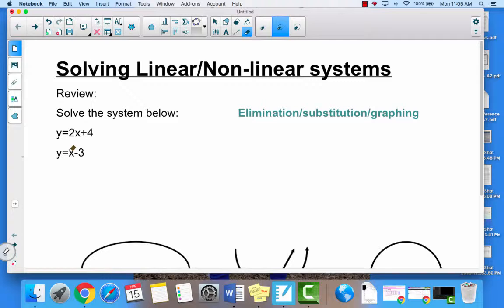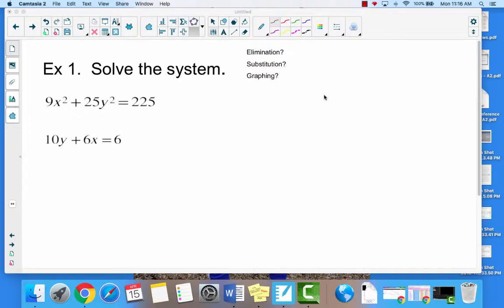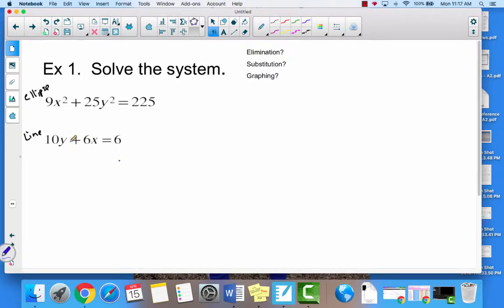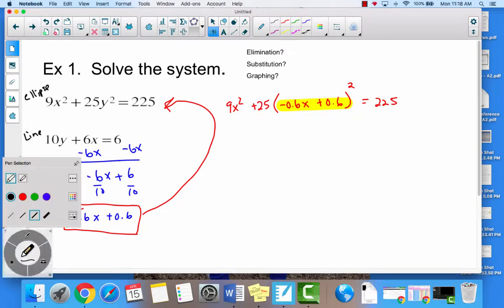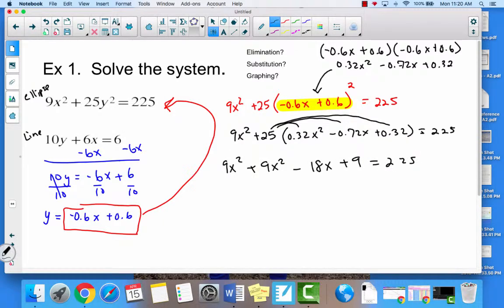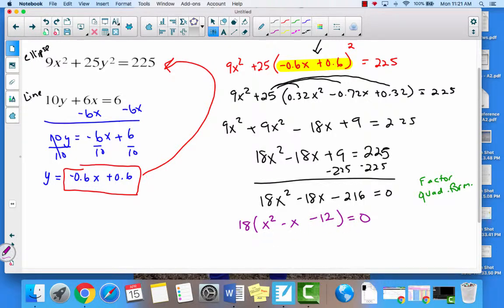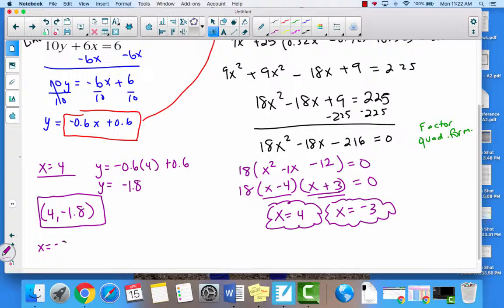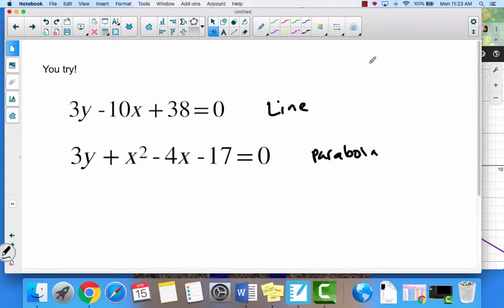13.2 pt 1 - A2